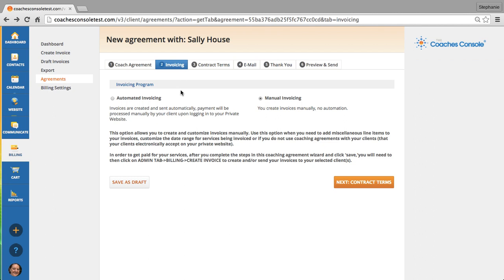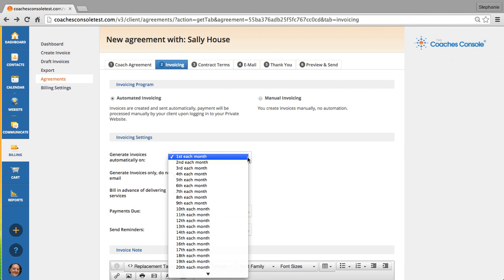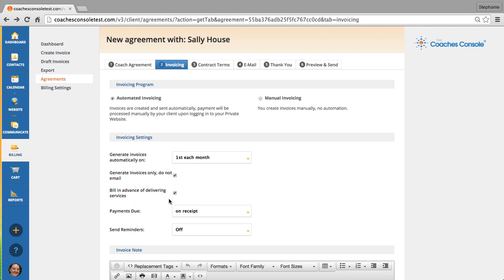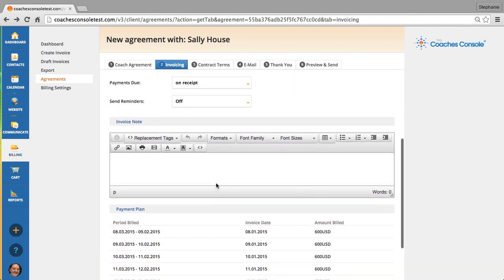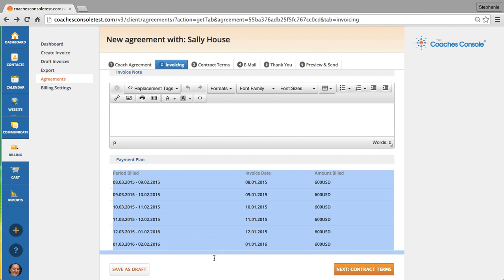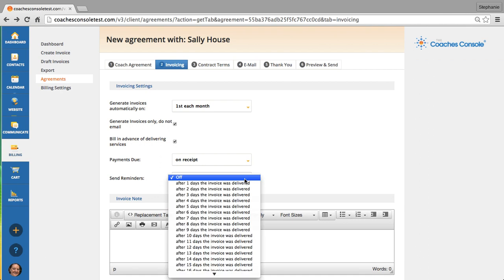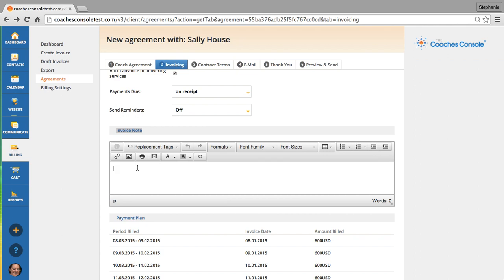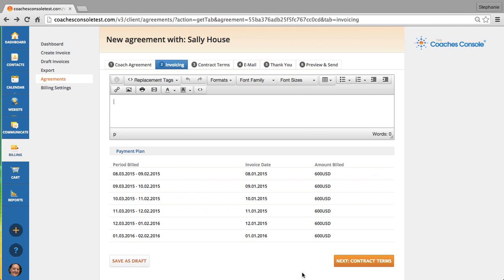New Client Agreement Wizard Invoicing Tab